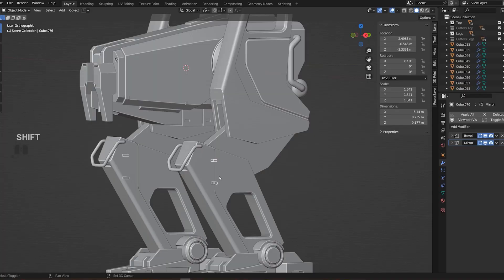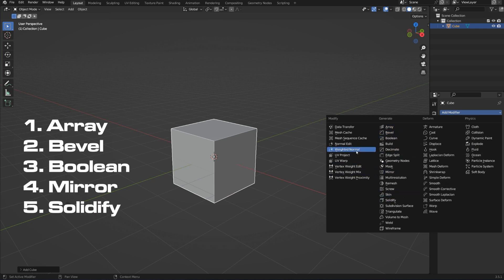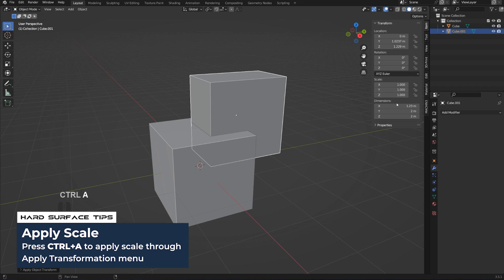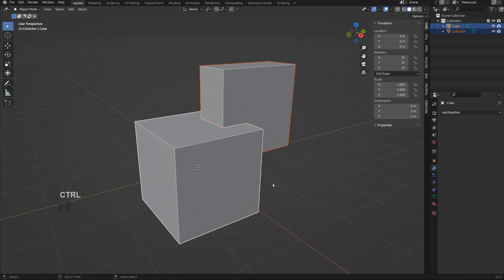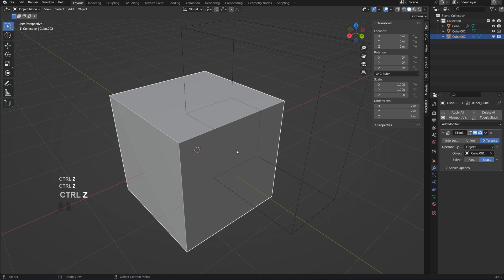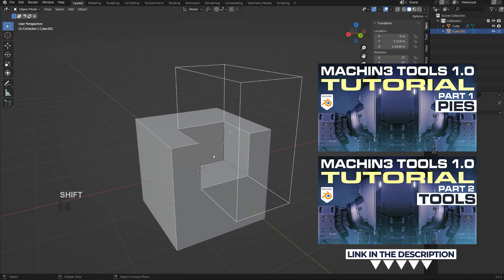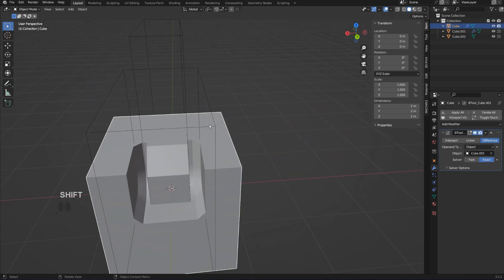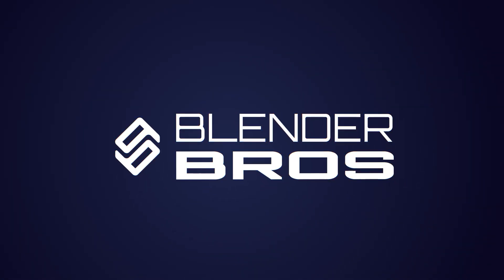The Most Important Tool for Hard Surface in Blender